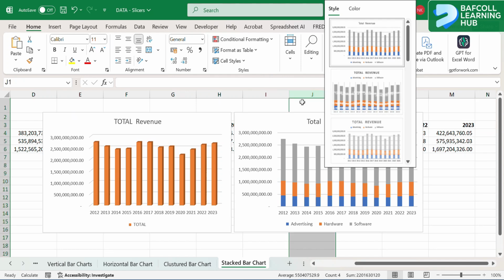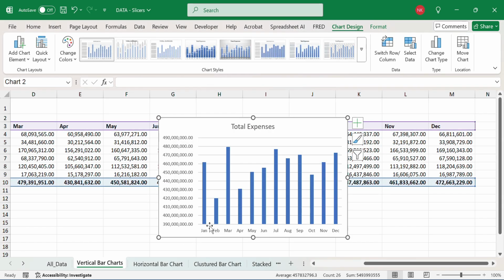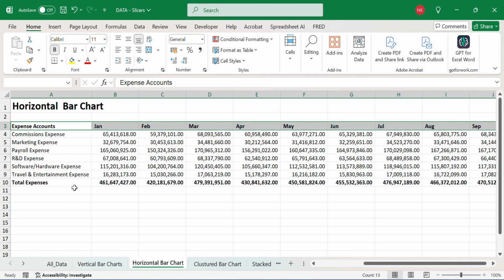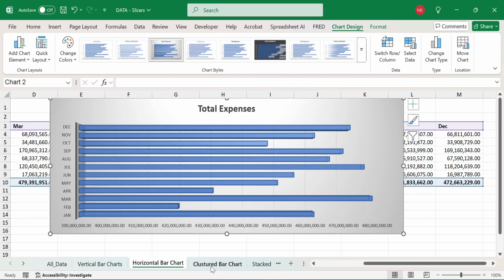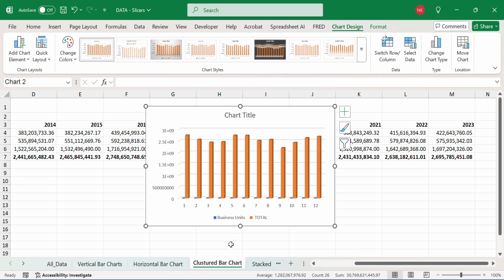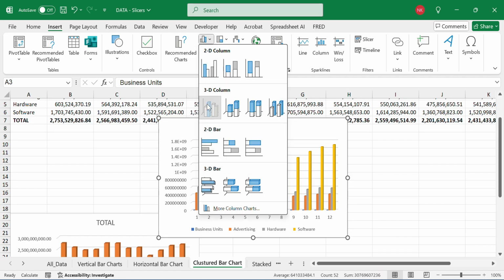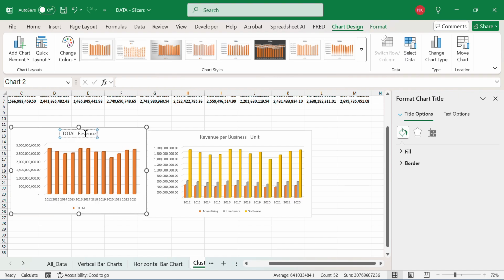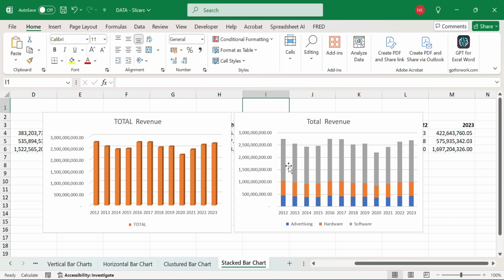How to Insert Bar Charts in Excel | Vertical, Horizontal, Clustered & Stacked Bar Charts Explained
📘 Want to learn how to create bar charts in Excel? In this hands-on tutorial, I walk you through how to insert different types of bar charts in Excel, including vertical, horizontal, clustered, and stacked bar charts.

💡 What you’ll learn in this video:
✅ How to insert vertical bar charts for comparing data categories
✅ Creating horizontal bar charts for better readability of long labels
✅ Understanding clustered bar charts for comparing multiple data series
✅ Building stacked bar charts to visualize part-to-whole relationships
✅ Step-by-step practical demonstration of all chart types in Excel
✅ Tips for customizing and formatting your bar charts for clearer data presentation

This video is perfect for beginners and intermediate users who want to improve their Excel charting skills and create impactful visualizations with ease.